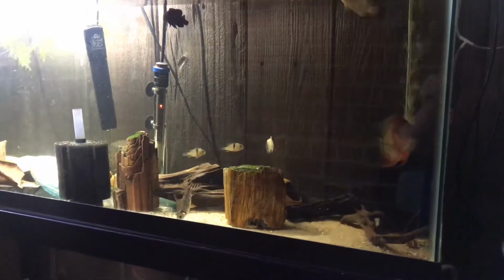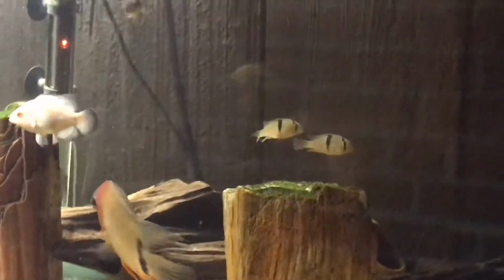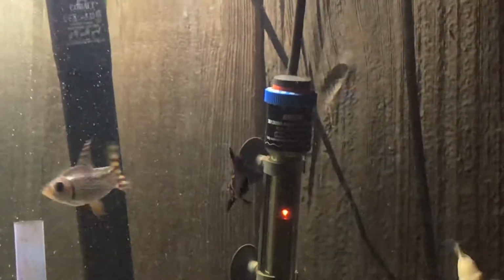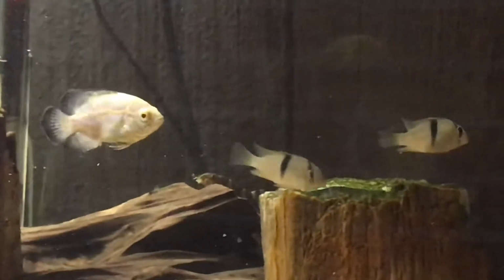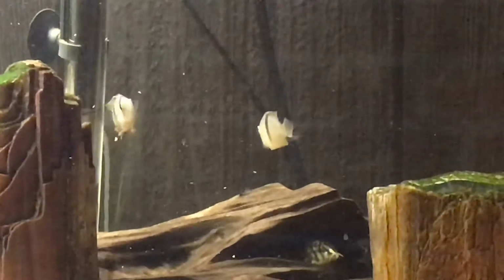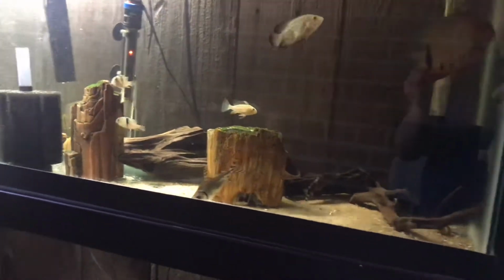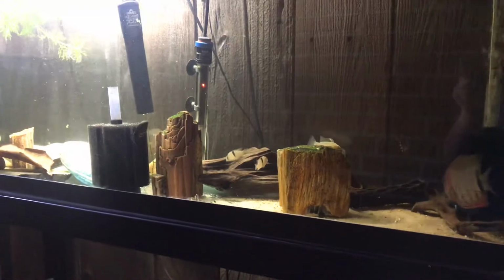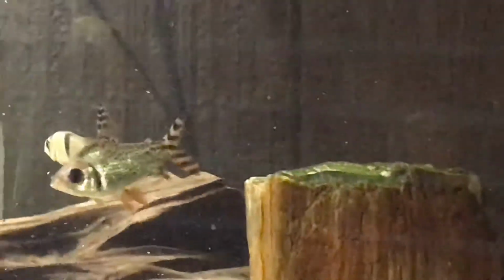180 Gallon Project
Just got two Guianacara geayi, A.K.A. Bandit Cichlids!